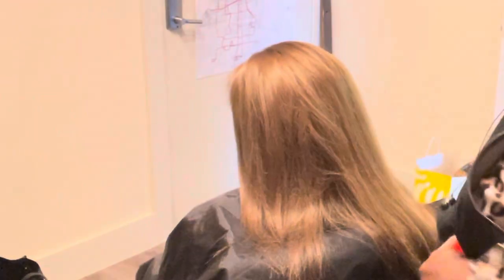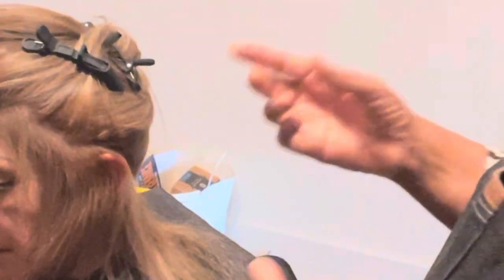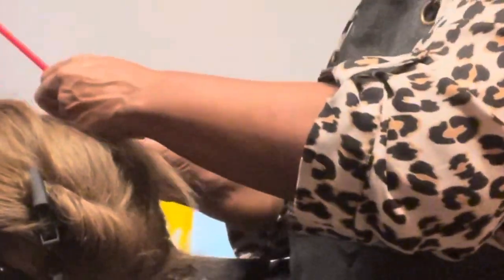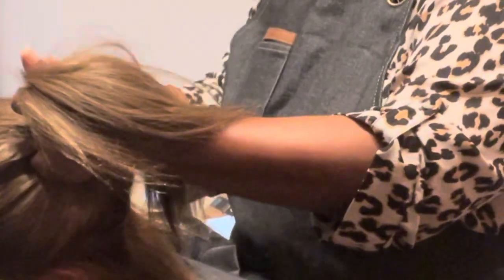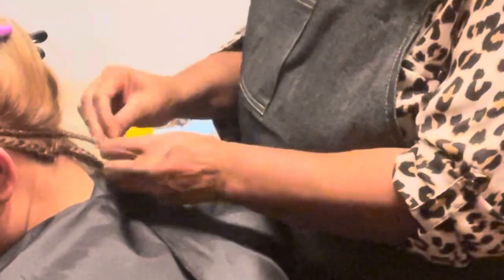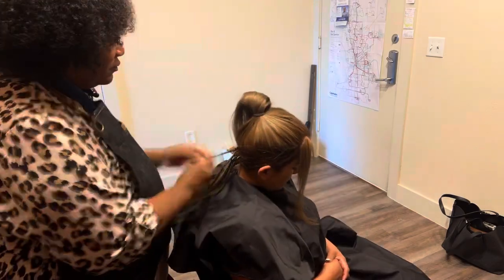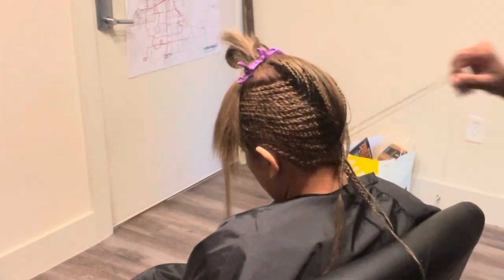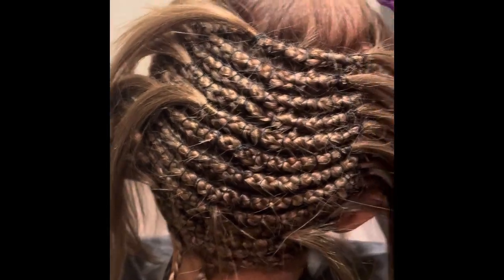Reusing hair for a Sewnin Weave part 2!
This is part two of reusing hair, the first video was prepping the hair and now in this video I’m prepping the clients human hair to add the extensions!